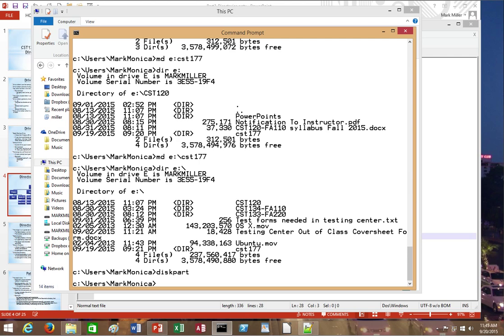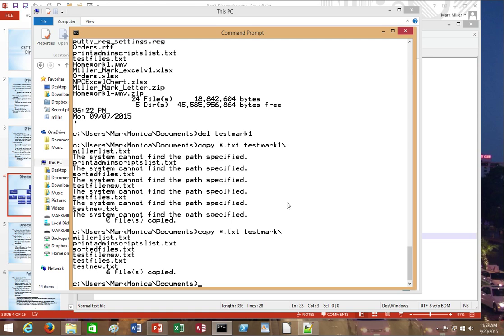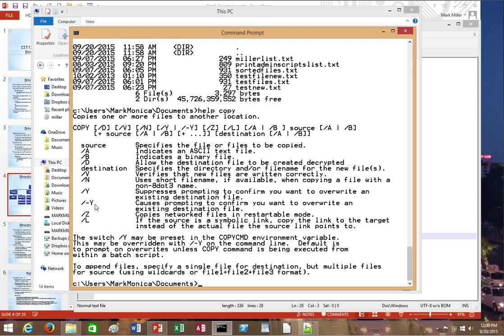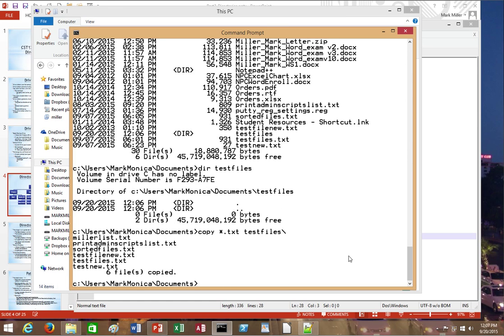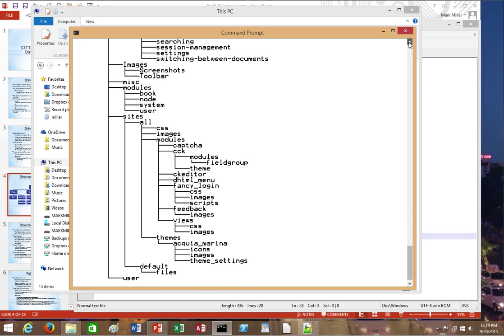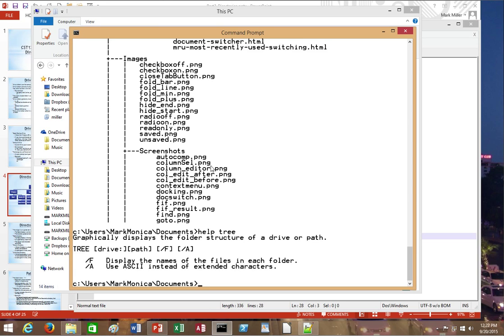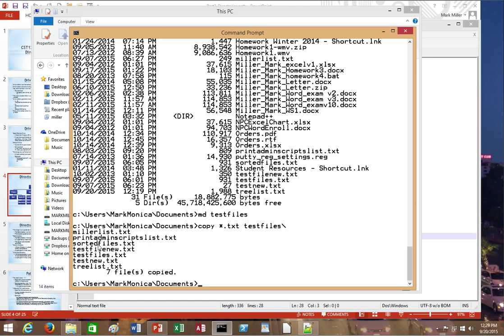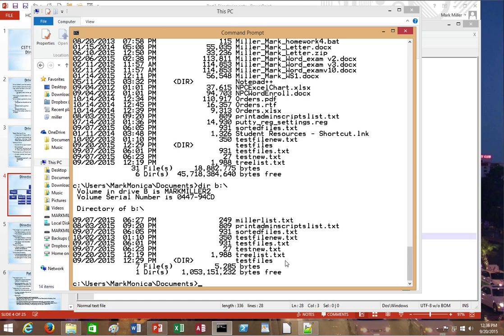Part3 Directories 3rd video